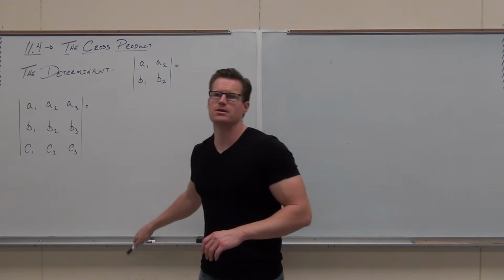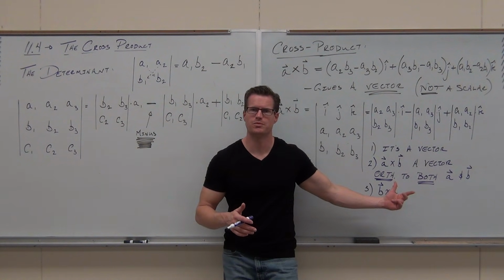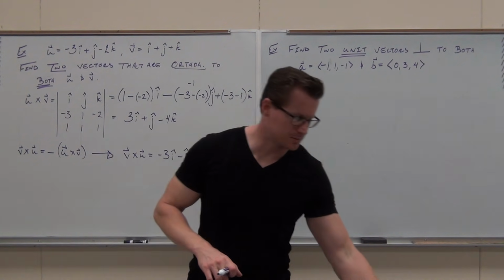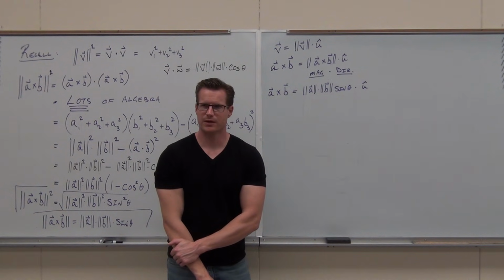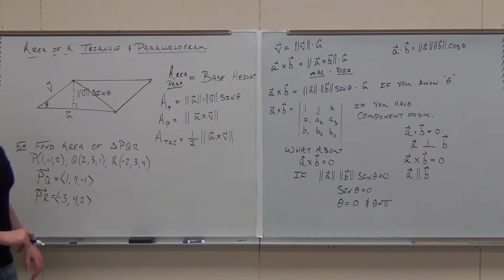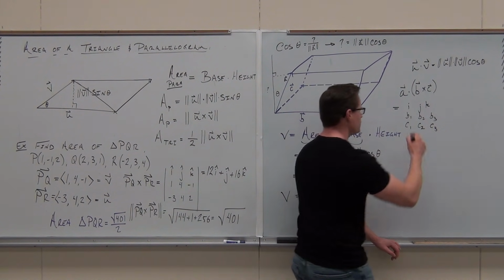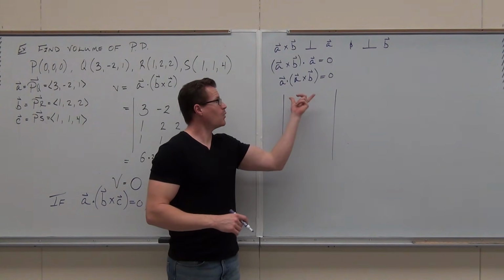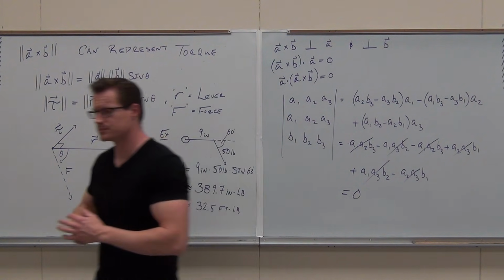Calculus 3 Lecture 11.4: The Cross Product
Calculus 3 Lecture 11.4:  The Cross Product:  Finding the Cross Product of two vectors with Determinants, Using the Cross Product to find Mutually Orthogonal Vectors (with proofs), Torque, Area of a Parallelogram, Volume of a Parallelepiped, and Coplanar Vectors.